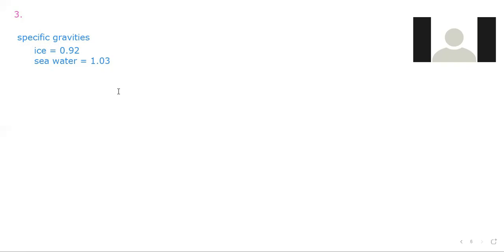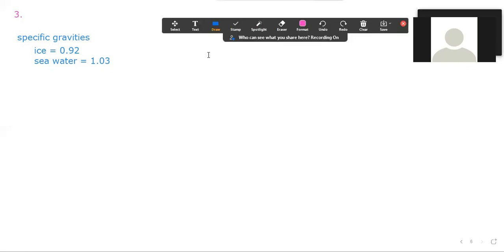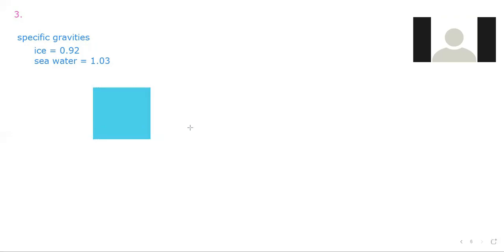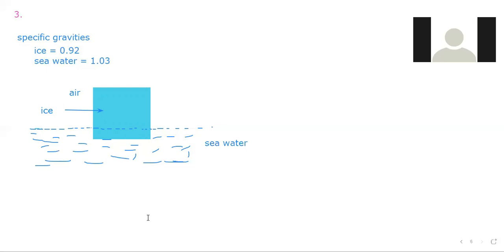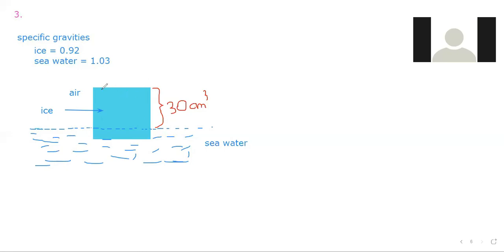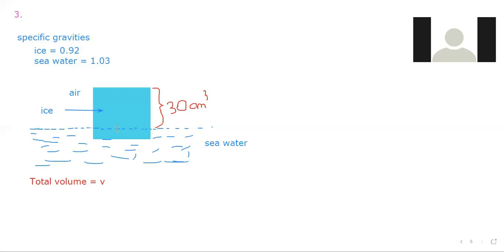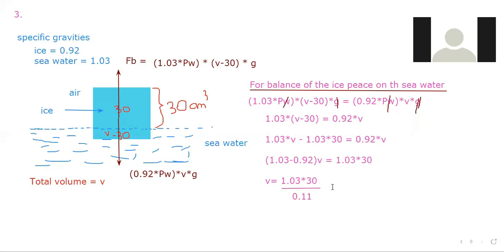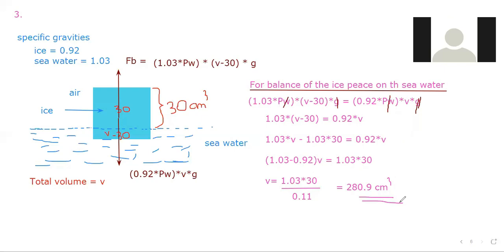The specific gravity of ice is 0.92 and that of sea water is 1.03. Calculate the total volume of a f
The specific gravity of ice is 0.92 and that of sea water is 1.03. Calculate the total volume of a floating piece of ice if 30cm^3 of it is exposed to the air.